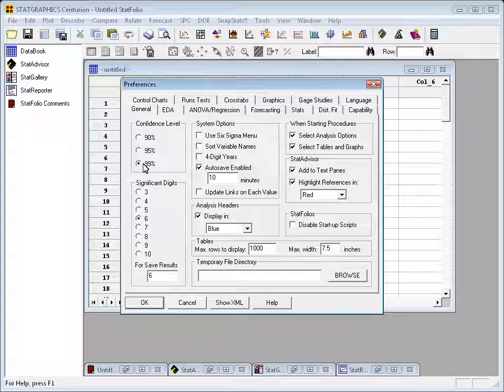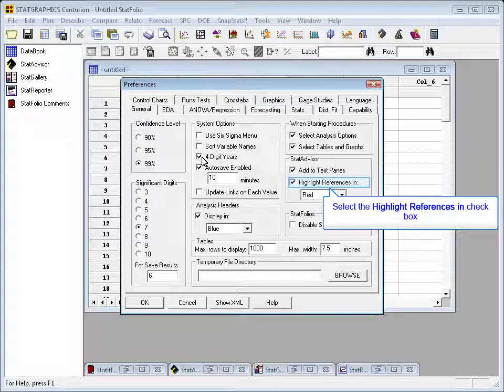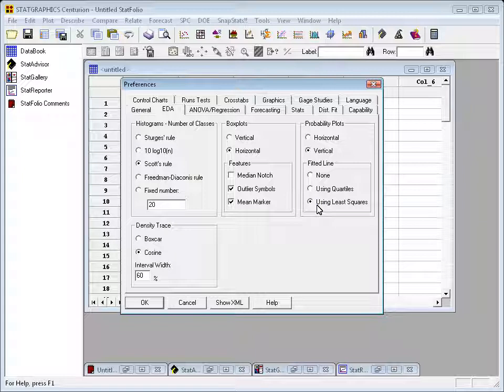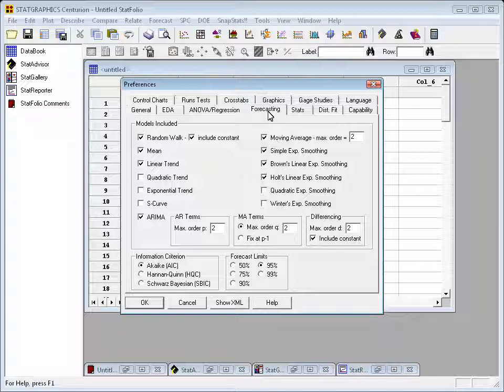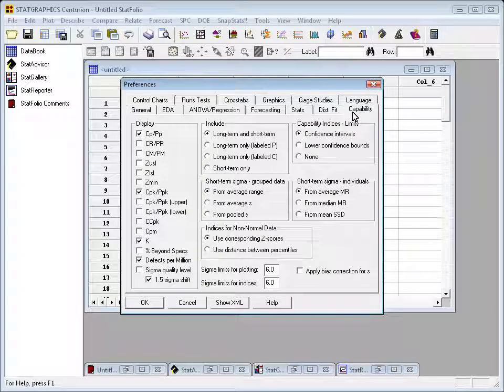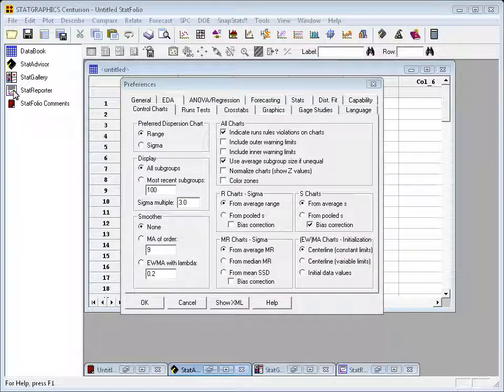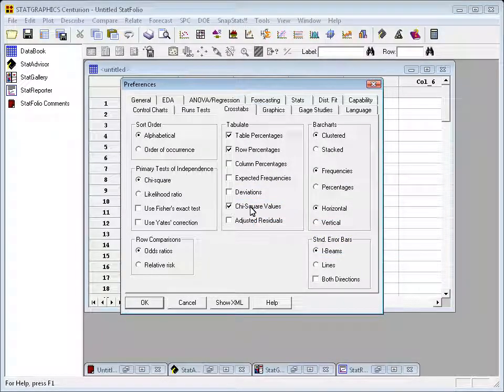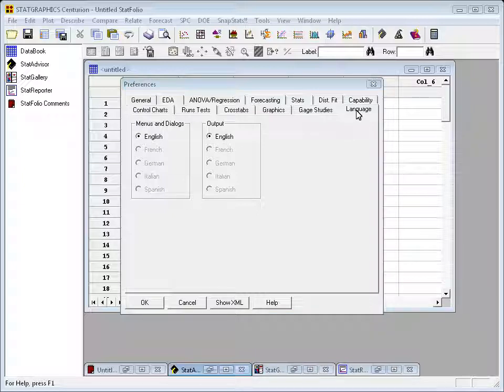Statgraphics Preferences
Statgraphics:  edit and save your own system preferences.